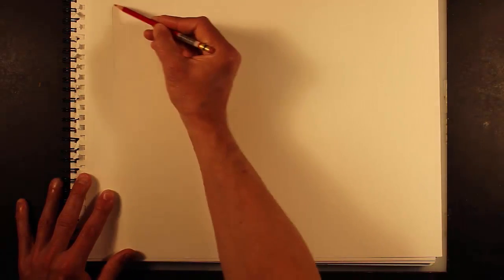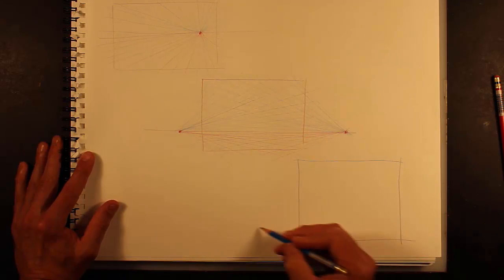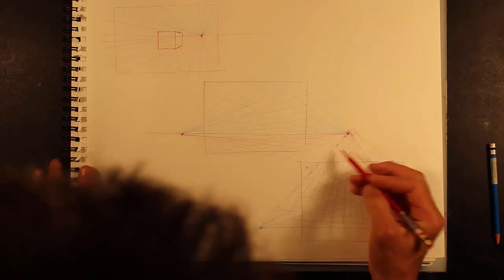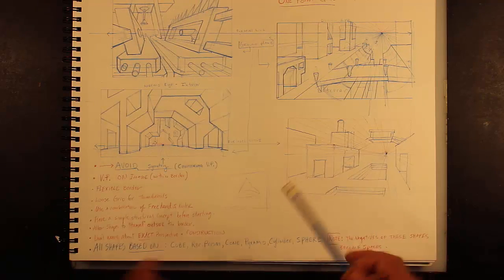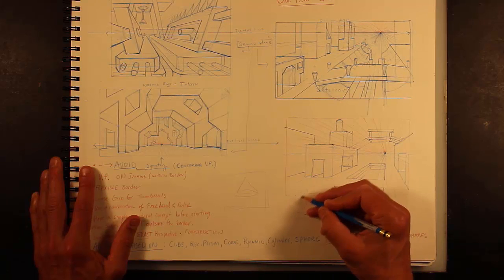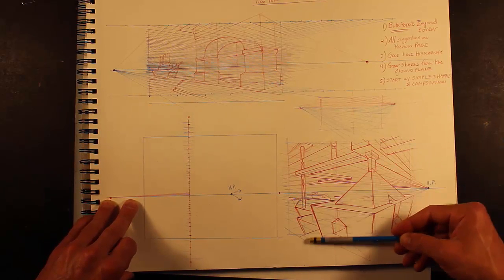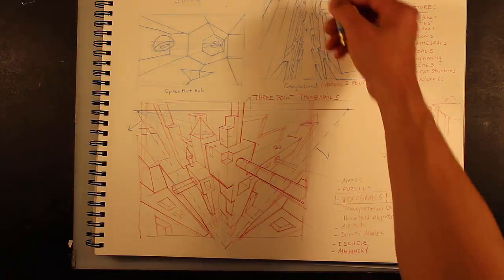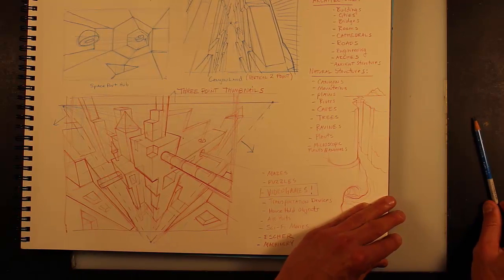Gamespace Shapescape Thumbnails & Grids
how to create loose thumbnails using grids in 1, 2 & 3 point perspective.